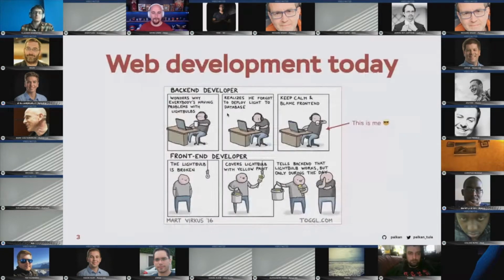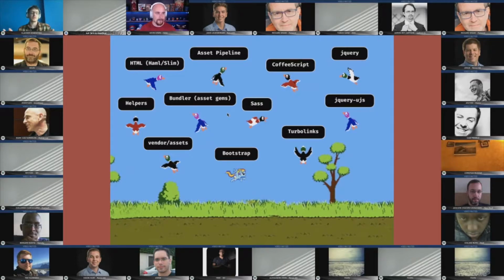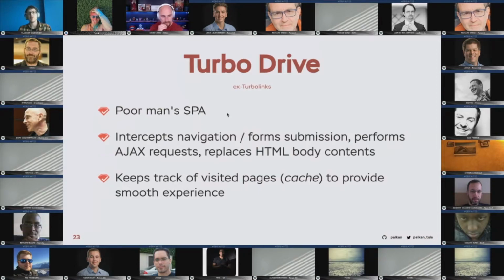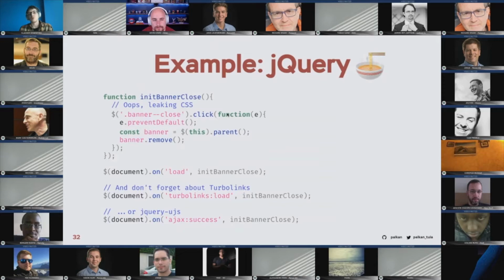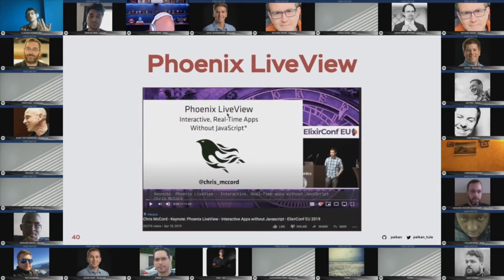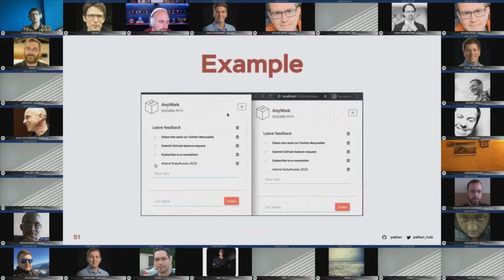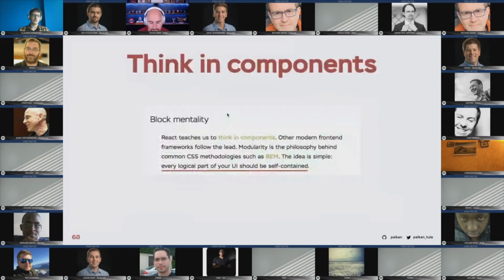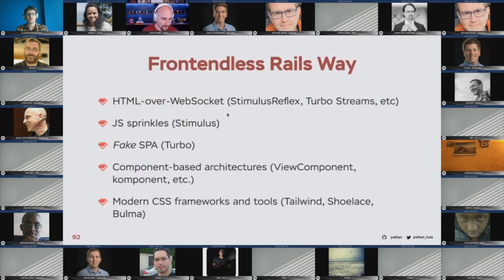Frontendless Rails Frontend - Vladimir Dementyev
Everything is cyclical, and web development is not an exception: ten years ago, we enjoyed developing Rails apps using HTML forms, a bit of AJAX, and jQuery—our productivity had no end! As interfaces gradually became more sophisticated, the "classic" approach began to give way to frontend frameworks, pushing Ruby into an API provider's role.

The situation started to change; the "new wave" is coming, and ViewComponent, StimulusReflex, and Hotwire are riding the crest.

In this talk, I'd like to demonstrate how we can develop modern "frontend" applications in the New Rails Way.

This talk was delivered at EMEA on Rails, a virtual mega-meetup which took place on June 9, 2021